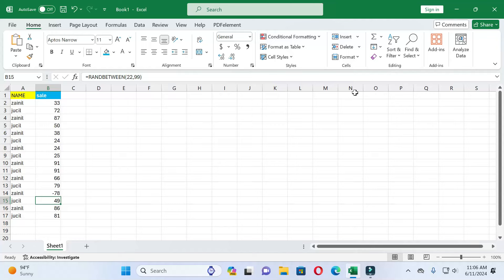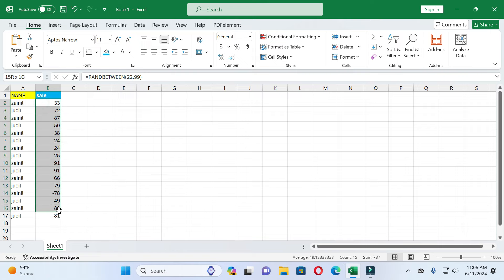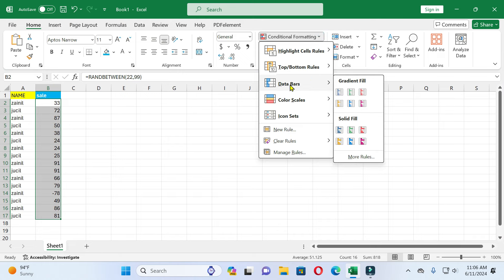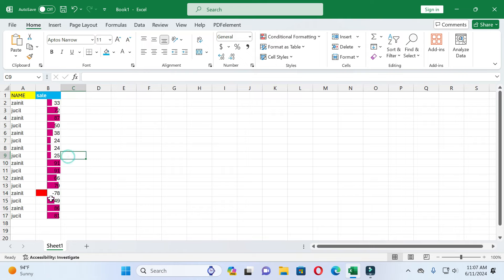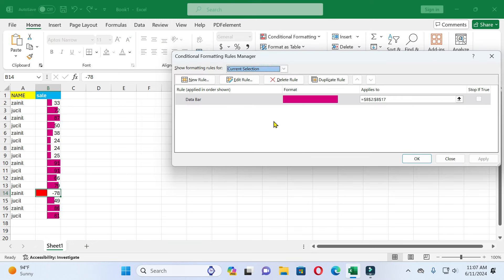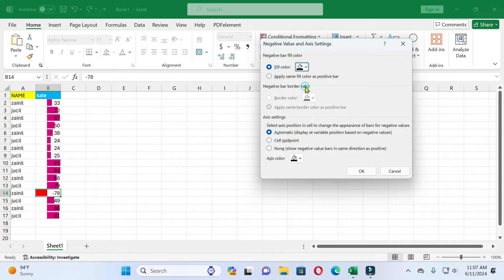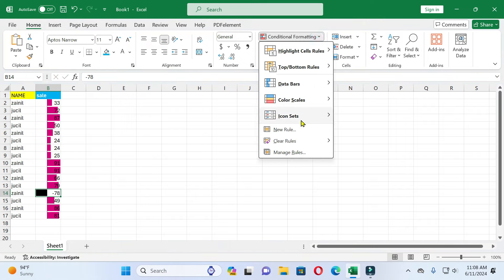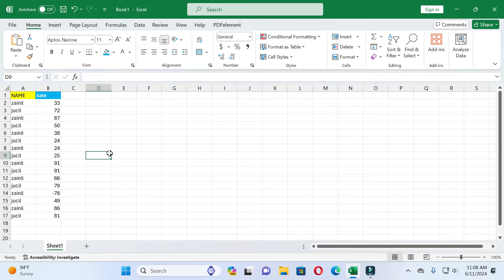how to use data bar in excel | conditional formatting in excel | excel tips and tricks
Learn how to use data bar in Excel with this comprehensive tutorial on conditional formatting in Excel. Discover essential Excel tips and tricks that will enhance your productivity. This video covers everything from setting up data bars in your spreadsheets to using advanced conditional formatting in Excel. Whether you are a beginner or looking to refine your skills, this Excel tutorial provides valuable insights. Perfect for those looking to master MS Excel, learn about Excel charts, and create effective Excel bar charts. Our Microsoft Excel tutorials offer in-depth knowledge and are ideal for anyone interested in an Excel online course. Dive into the world of Excel with these expert tips, and learn how data bars can transform your data visualization.

Following queries has been resolved in this video:

how to use data bar in excel
ms excel
excel charts
excel bar chart
excel tutorial
conditional formatting
excel
learn excel
excel tips
data bars